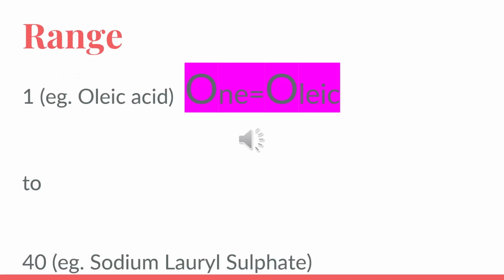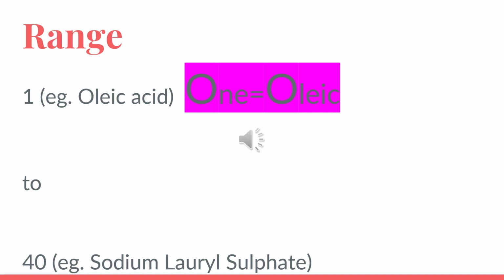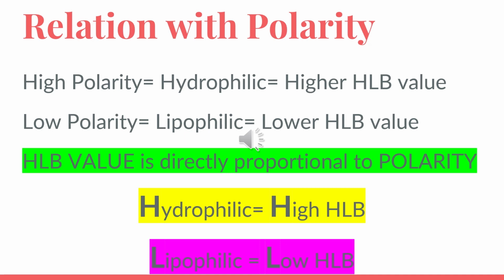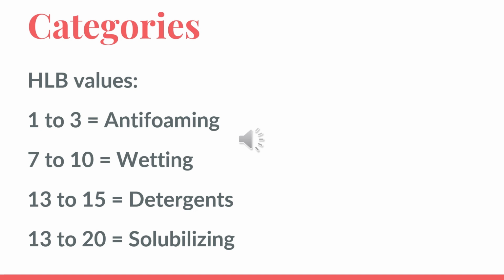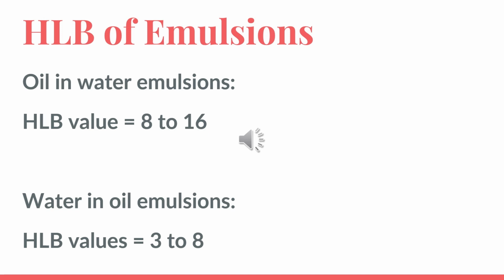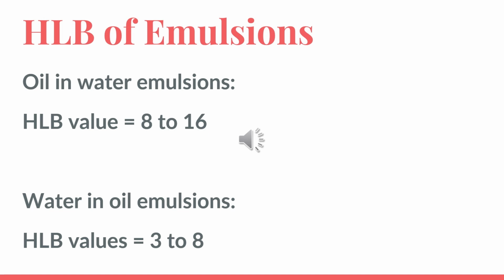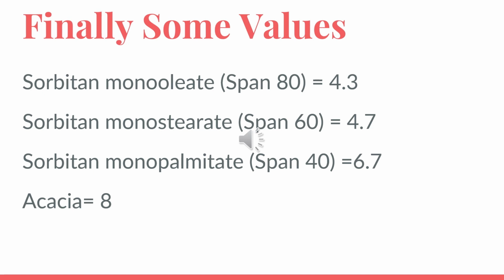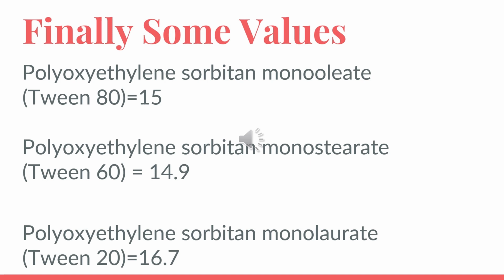TOPIC TIME | TT- 8 | HLB System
Detailed discussion on pharmacy topics which have been asked repeatedly in competitive exams. Shortcuts and tricks included!!